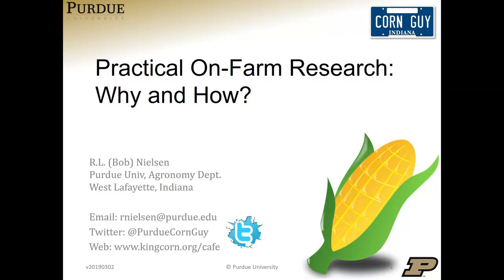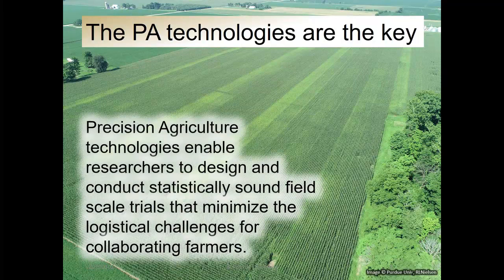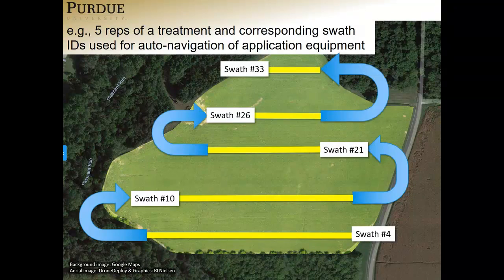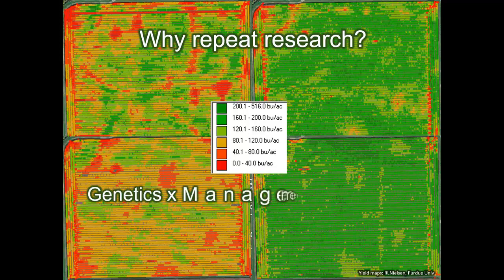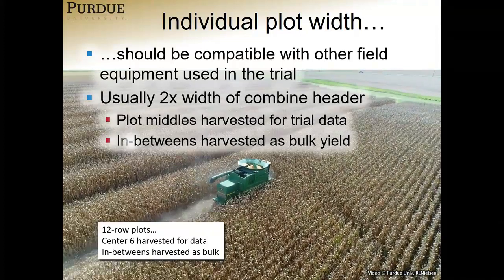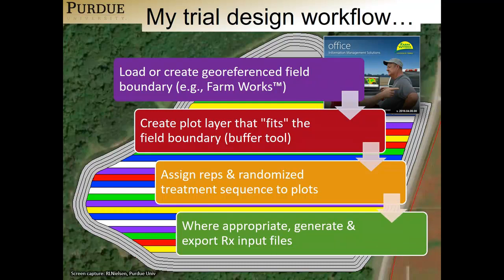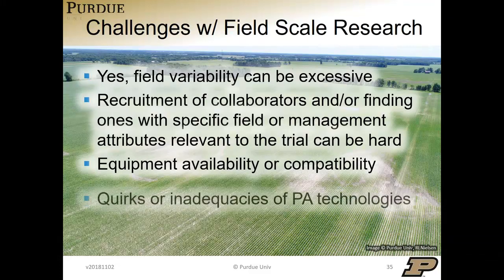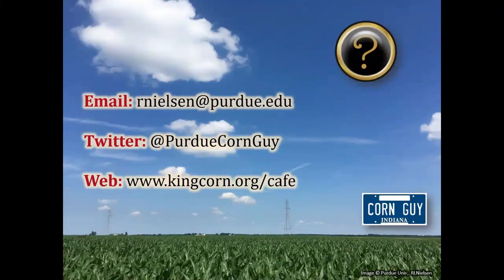Dr. Bob Nielsen - Practical On-farm Research: Why And How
Practical On-farm Research: Why And How - Dr. Bob Nielsen, Extension Agronomist, Purdue University, from the 2019 Conservation Tillage and Technology Conference, March 5 - 6, 2019, Ada, OH, USA.